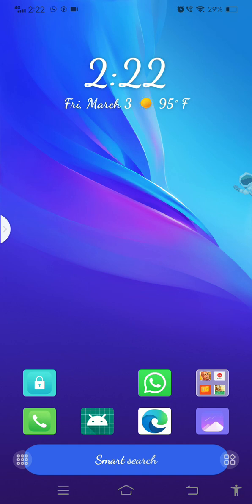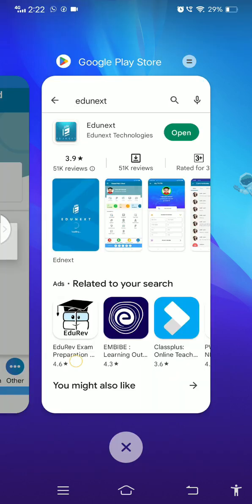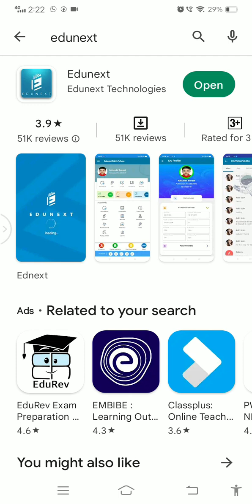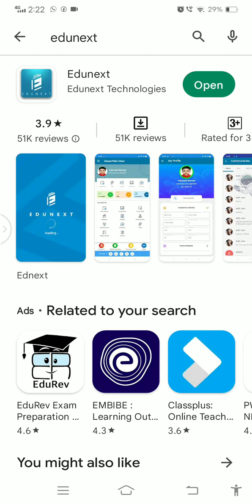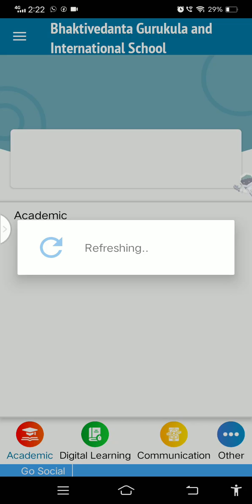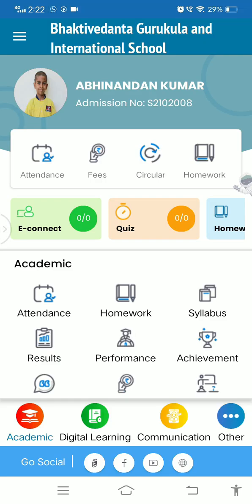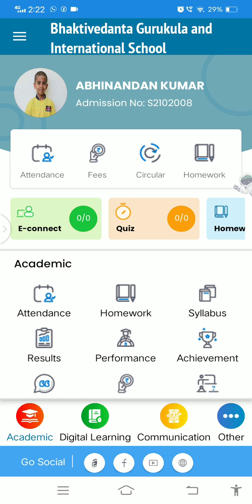BGIS - How to use BGIS ERP Application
Bhaktivedanta Gurukula and International School (BGIS) was founded by HDG A.C. Bhaktivedanta Swami Srila Prabhupada, the founder Acharya of ISKCON, in Vrindavan in the year 1976. He envisioned to create men of character and competence who can lead and inspire others. It is affiliated to ICSE / ISC Board and is ranked as the best boarding school in Uttar Pradesh and among the top 20 boarding schools of India by Education World Rankings, 2019.

🚀🚀 𝗩𝗶𝘀𝗶𝘁 𝗦𝗰𝗵𝗼𝗼𝗹 𝗪𝗲𝗯𝘀𝗶𝘁𝗲 & 𝗦𝗼𝗰𝗶𝗮𝗹 𝗠𝗲𝗱𝗶𝗮 𝗣𝗹𝗮𝘁𝗳𝗼𝗿𝗺 👇👇 🚀🚀